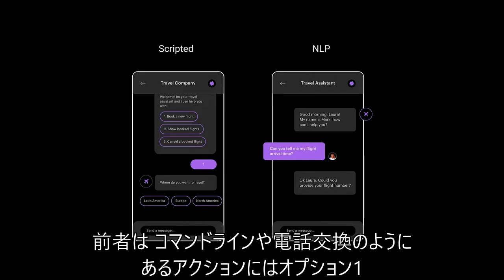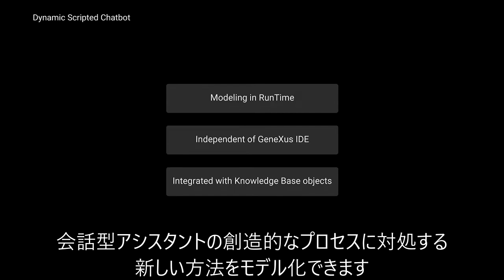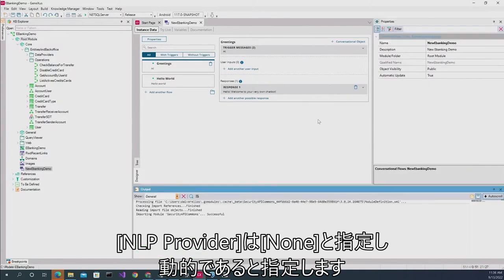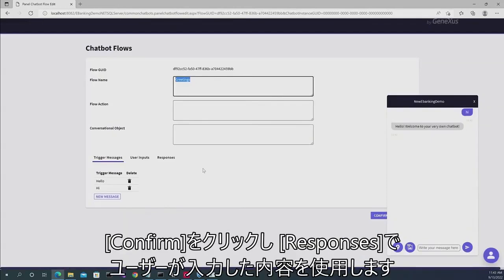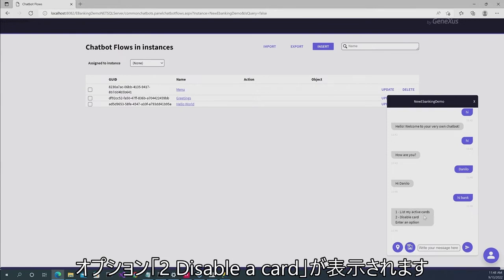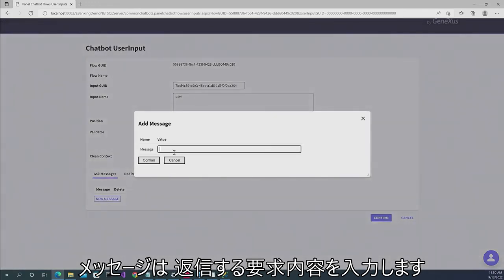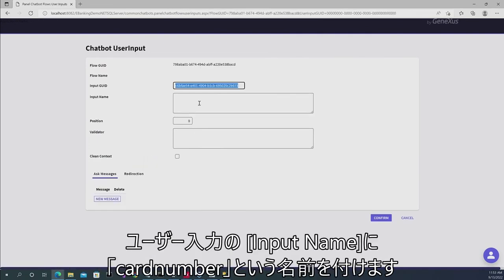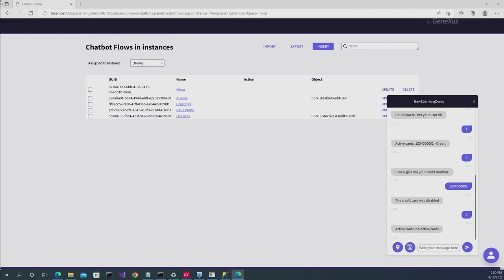【GeneXus 18 Upgrade Course】8/14：GeneXus 18 を使用した Chatbot